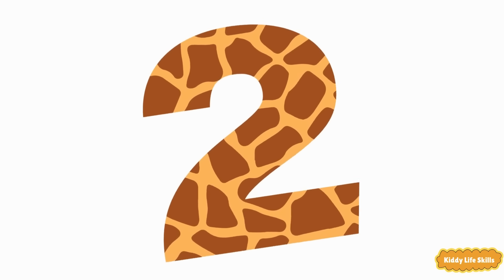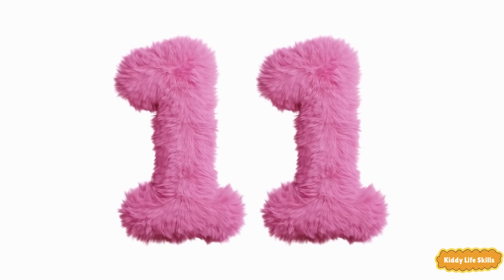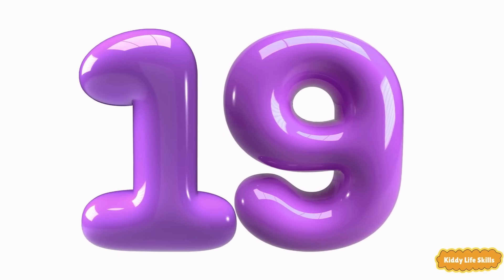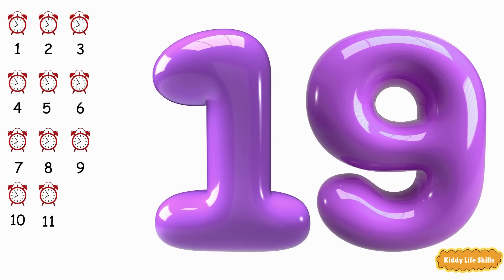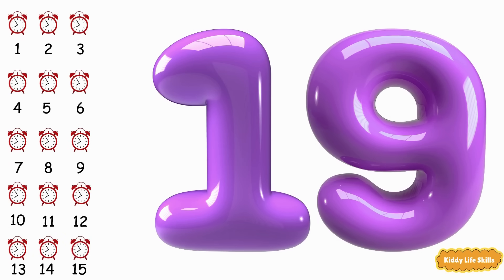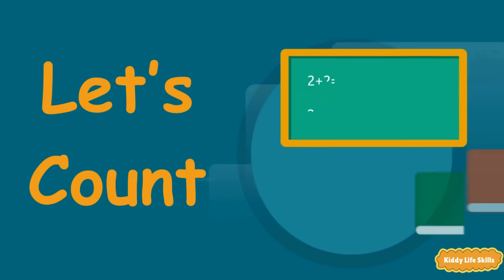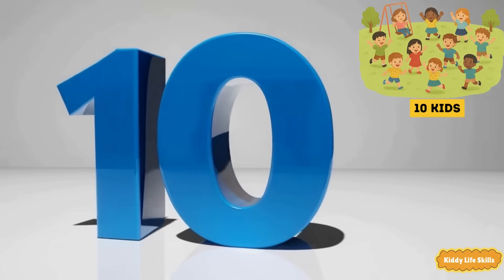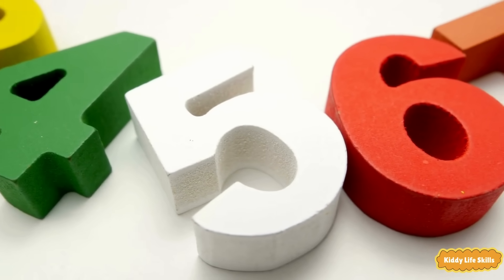Number 1 to 20 | Kid's Educational Video | Number counting | Preschool Learning